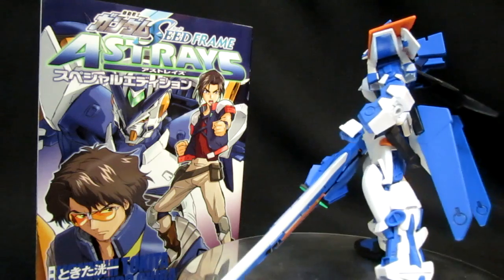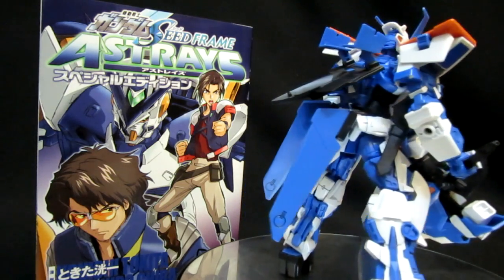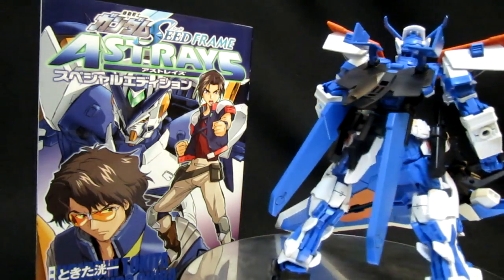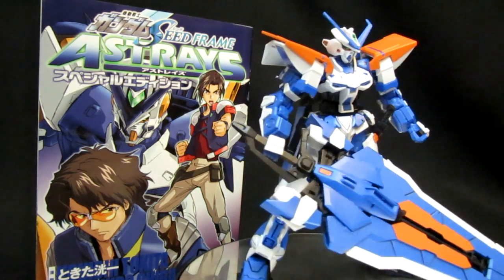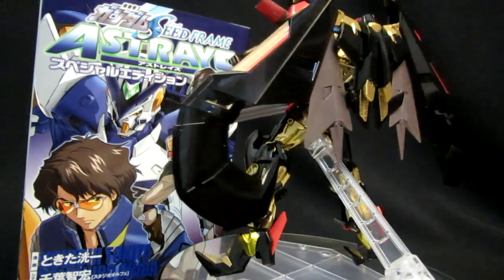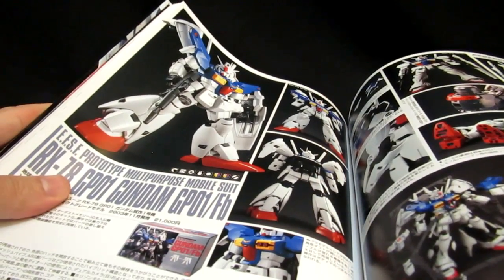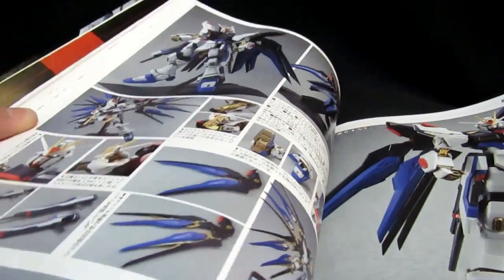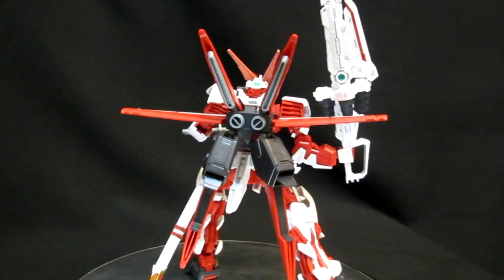PG Blue Frame announced! Gai's Gundam Astray new Perfect Grade Gunpla news ガンプラ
| The long awaited recolor of the awesome PG Red Frame is going to come home courtesy of Premium Bandai.  Lots to speculate about with Bandai's premier line, hopefully they'll be even more plates to come in the future.